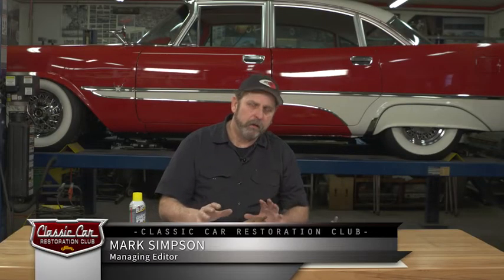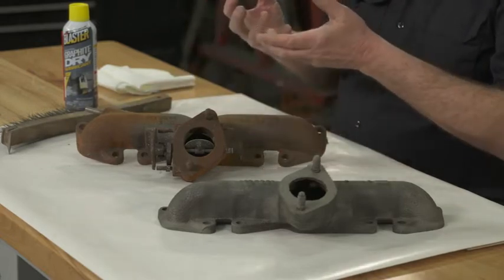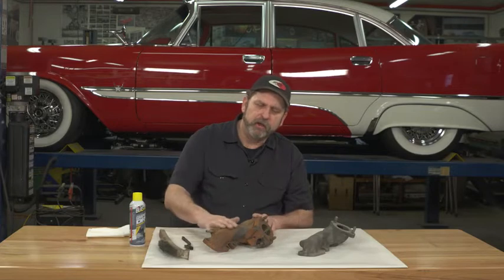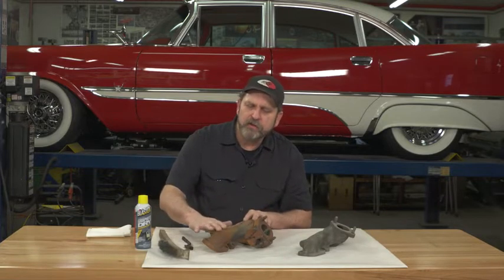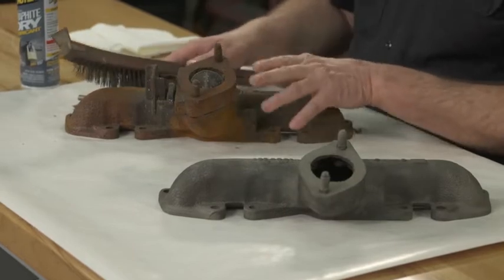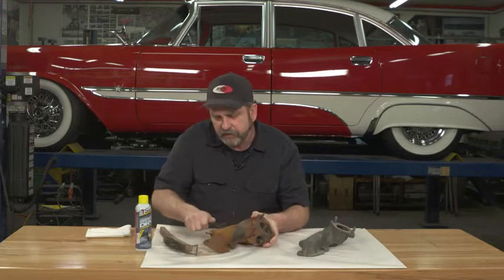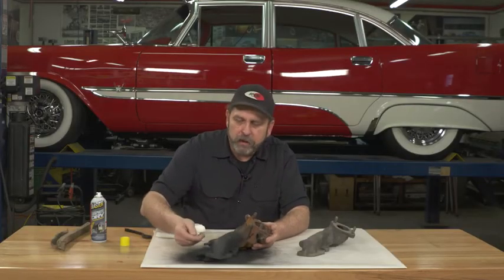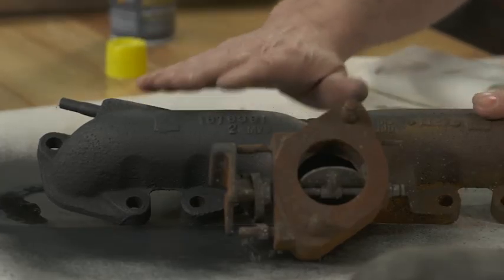Exhaust Manifold Graphite Coating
Rusty cast iron exhaust manifolds or even master cylinders can be a distraction in a neatly detailed engine compartment. Paint and many high-heat coatings often don’t last in this environment and when they start to chip, peel and burn they often look even worse. Mark Simpson demonstrates how to freshen up the look of the cast iron parts with an exhaust manifold coating, dry graphite spray, that looks good and is easy to touch up.